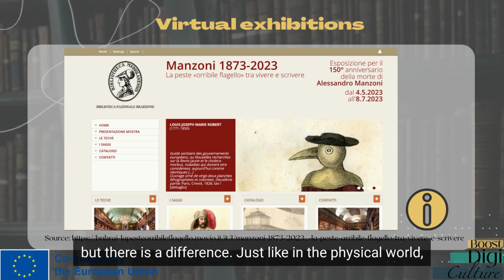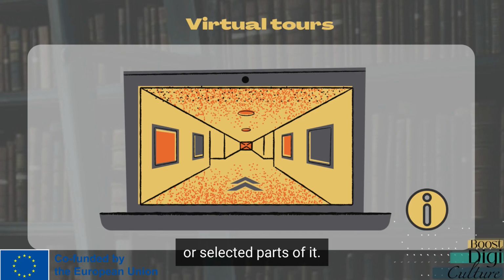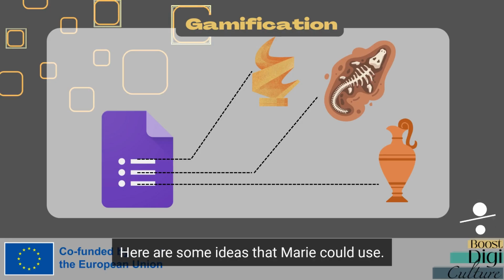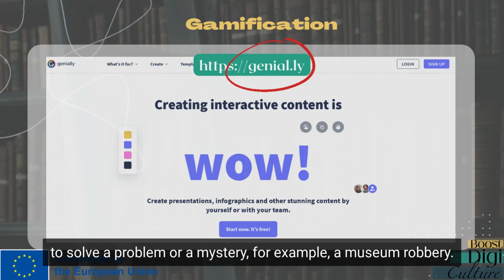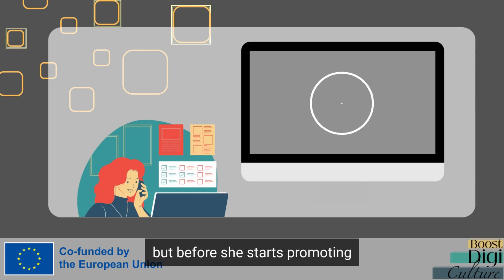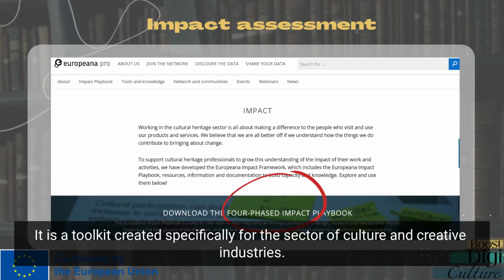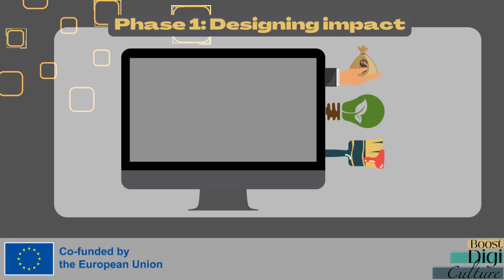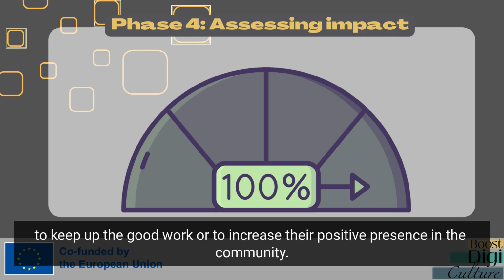Creating impact with digital collections